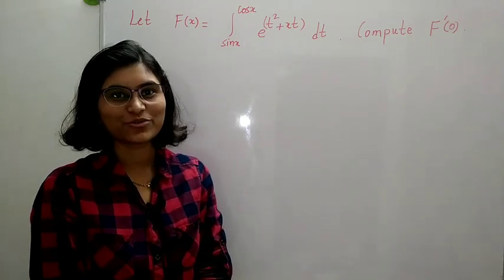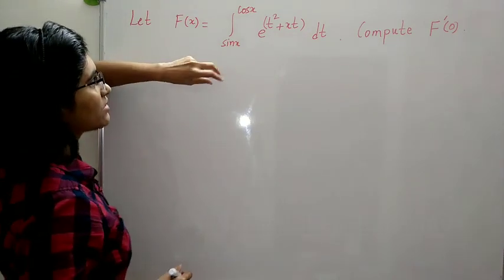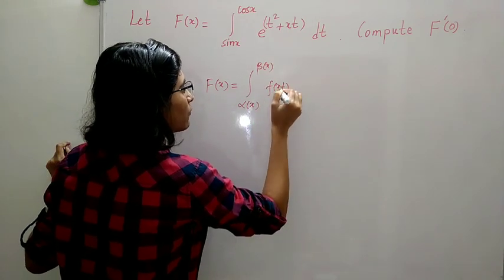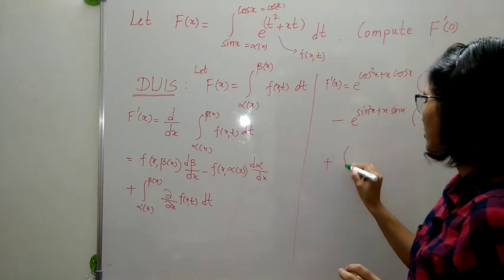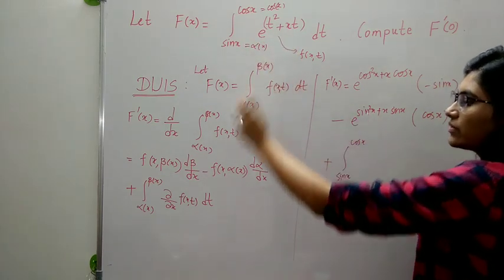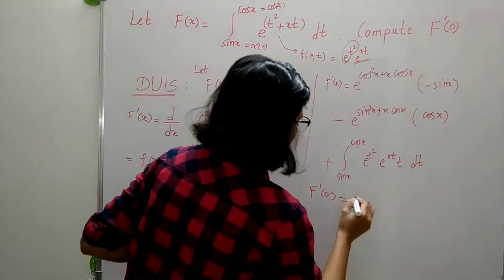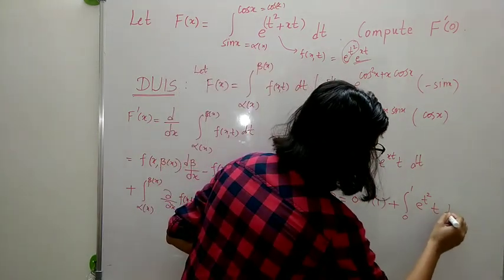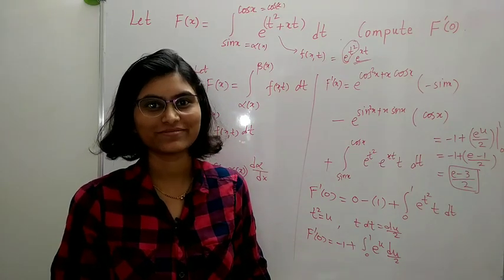Differential under the integral sign | F(x)=integration from sin(x) to cos(x) exp(t^2+xt)dt.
In this video we discuss the differential of integration from sin(x) to cos(x) exp(t^2+xt)dt.